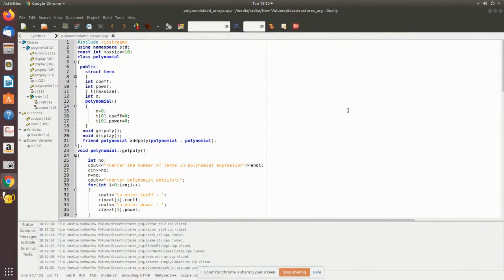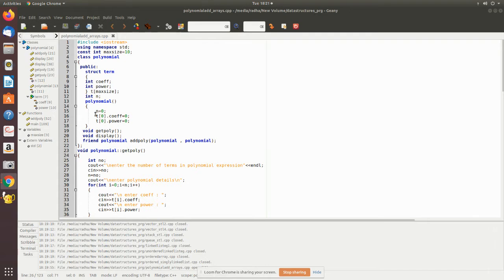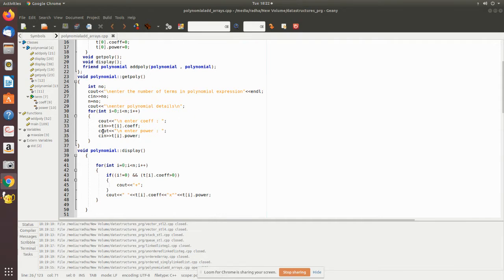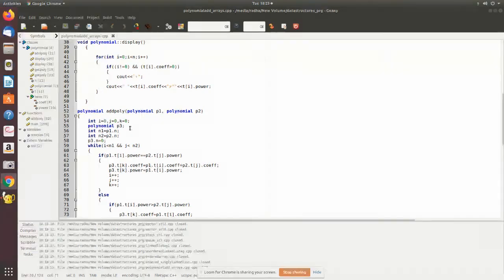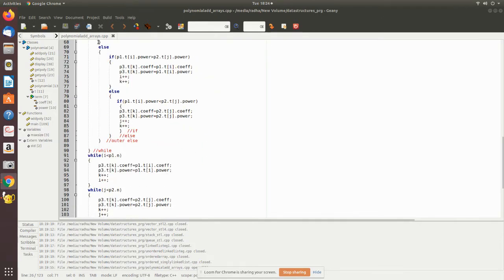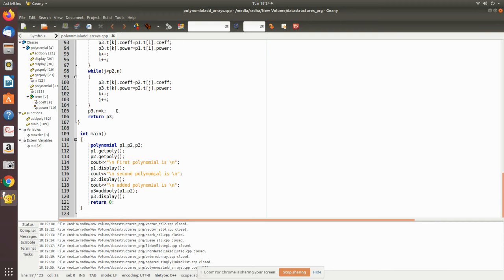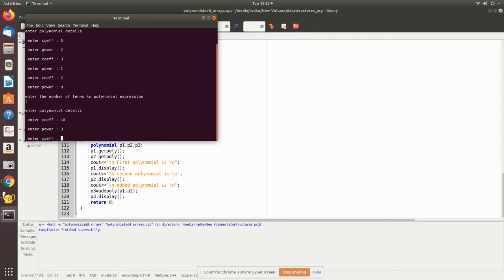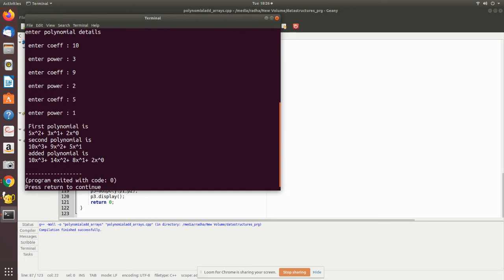polynomial addition arrays prg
POLYNOMIAL ADDITION USING ARRAYS IMPLEMENTATION IN c++